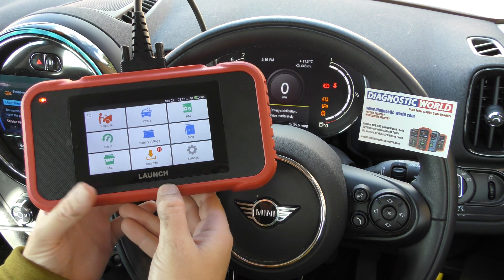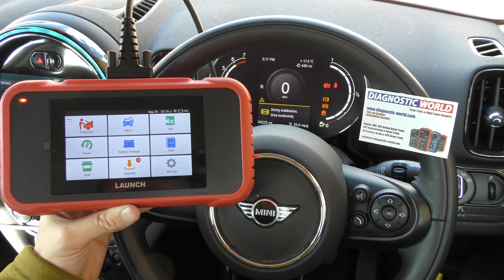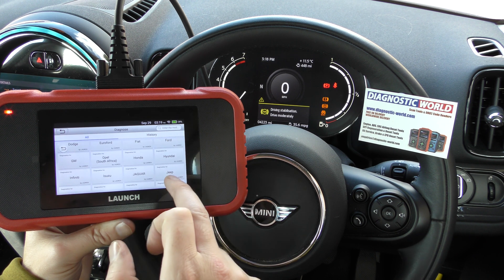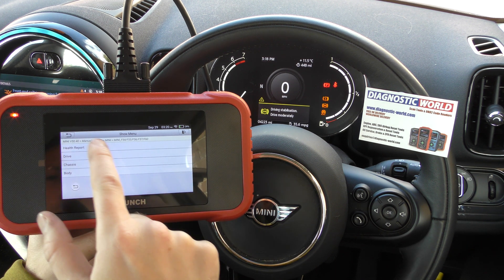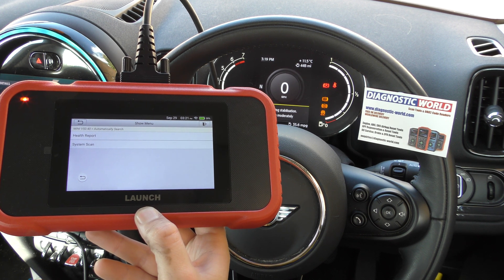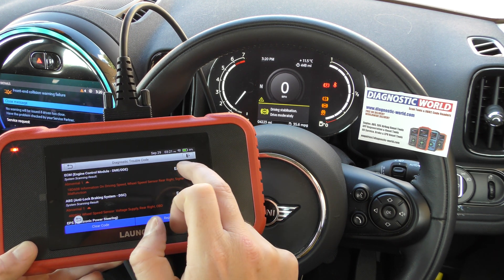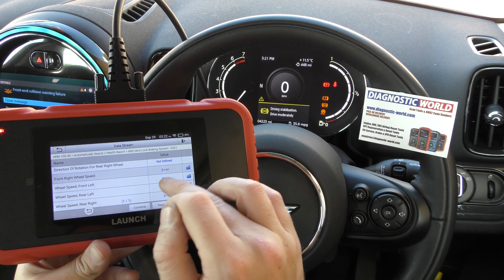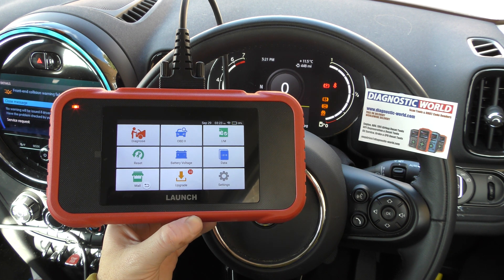Mini ABS DSC Warning Lights Diagnose & Live ABS Sensor Wheel Speed Sensor With Launch CRP129E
The EASY, FAST & CHEAP way to diagnose & reset the ABS Traction ! DSC warning lights in your Mini. This Launch CRP129E  could be the best OBD2 scan tool for Mini and will show you the unique fault code and description of problem, allowing you to repair the Mini and turn off the ABS Traction ! DSC warning lights.

The Launch CRP129E  (best OBD2 scan tool for mini) tool works on all MINI cars including R50, R52, R53, R55, R56, R58, R59, R60, R61, F54, F56, F55, F60, ONE, Cooper, Cooper S, Hatch, Convertible, Coupe, Countryman, Paceman, Clubman. It will find faults with all aspects on your Mini for systems like engine sensors, abs sensors including wheel speed sensors and live data, airbag systems, transmission systems and all sensors associated with it. This is definitely the quickest and easiest way to fix your mini, and for sure one of the best tools for Mini.

The Launch CRP129E  (best OBD2 scan tool for mini) works on all BMW & Mini cars, and allows you to diagnose all systems like engine, abs, airbags, transmission, service reset and more.